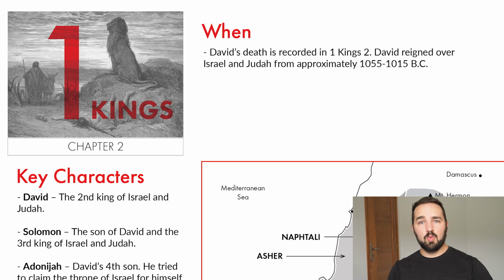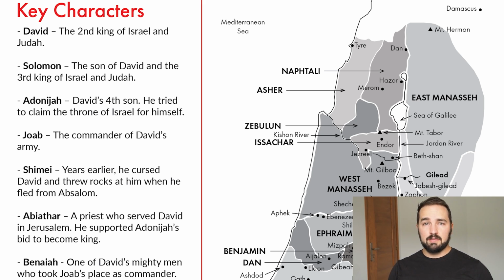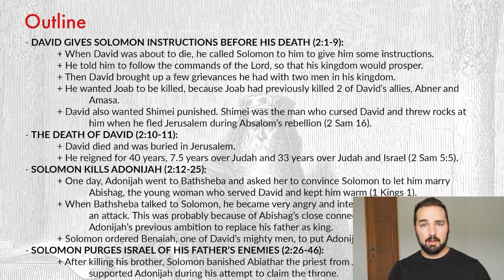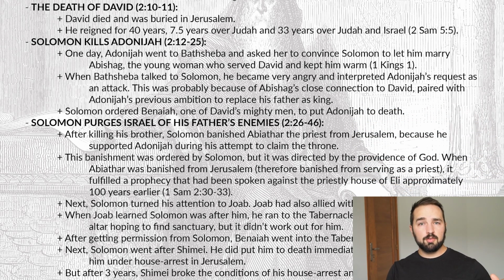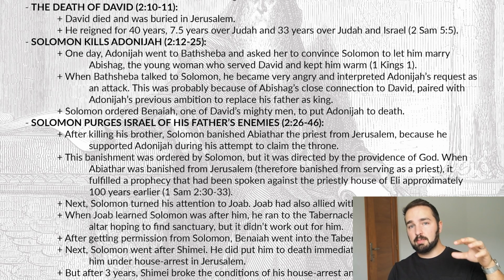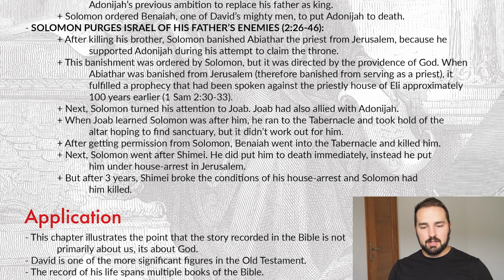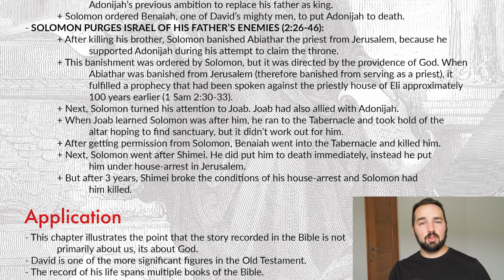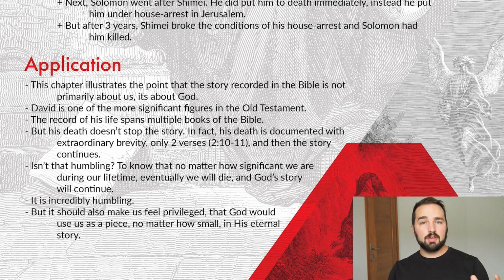1 Kings 2 Summary: 5 Minute Bible Study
Get a quick overview of 1 Kings 2, including its themes and key events. This article provides a short summary of 1 Kings chapter two, and will help you understand the book of 1 Kings as a whole.

These outlines are intended to summarize the key information from each chapter in just 5 minutes. The outlines are available for download for FREE on our website.